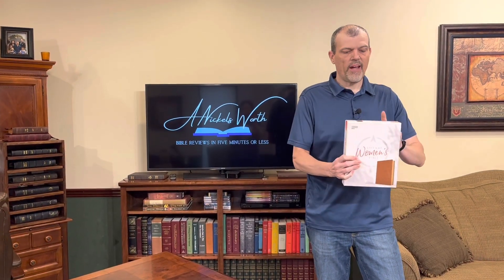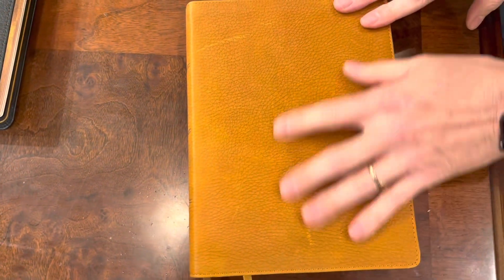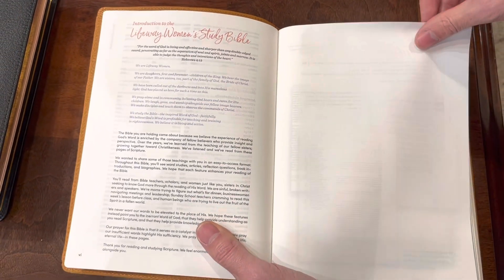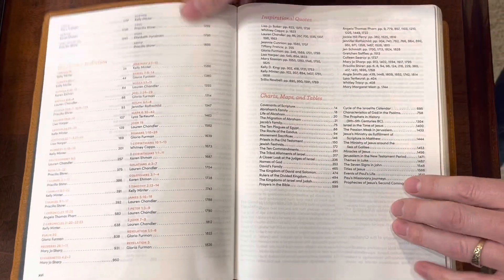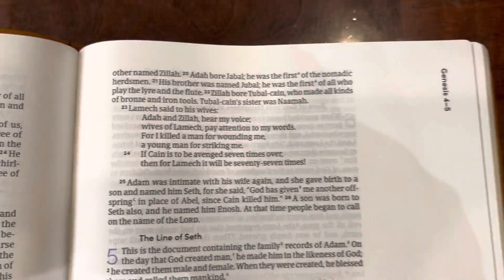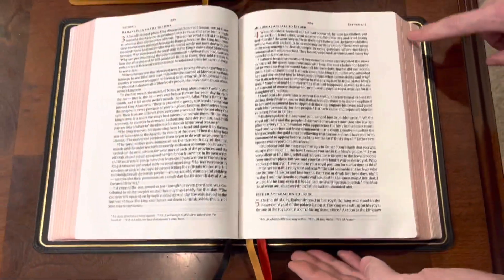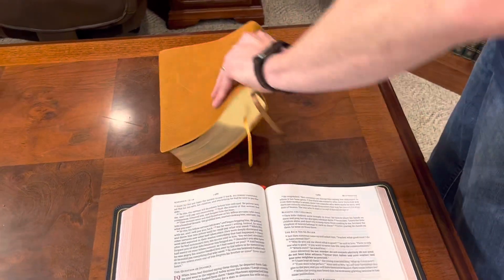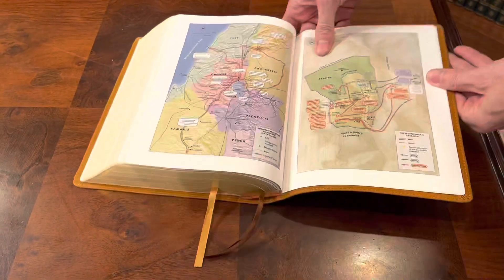Lifeway Women’s Bible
It’s really great to see a bible made for women that is not only durable, but isn’t in the stereotypical floral and feminine colors. This one features a butterscotch genuine leather cover that feels and looks really nice, rugged, and high quality. It has a vinyl liner that further reinforces it and strengthens it so it will last for many years to come.

This is more of a devotional bible than it is a study bible. It features many respected voices of women with devotionals, reflective questions, articles, and word studies. It also has profiles of women throughout the bible and their role in the plan of God in redeeming mankind.

It has a single column layout (the box mistakenly calls it two column), with nice wide margins (although some of them are filled in with the helps). It boasts a very nice 9.5, but it does seem to read a touch small (see comparison to the 10pt font on the Single Column Wide Margin). It also has the full CSB Concordance with those beautiful Holman maps.

Butterscotch Leather Cover:

Yellow Leather Touch Indexed: